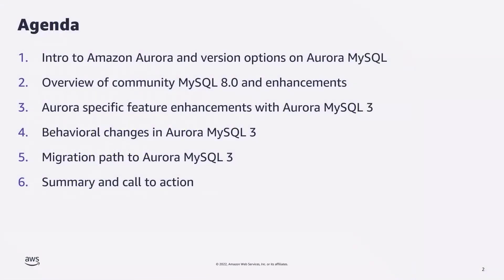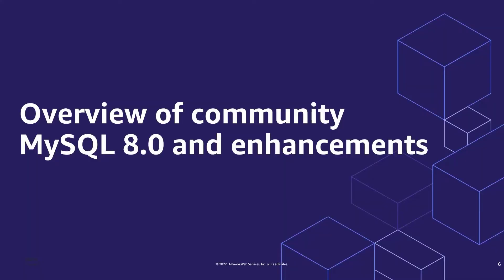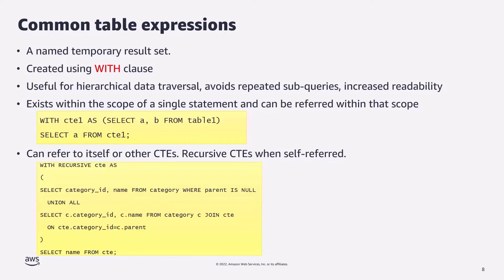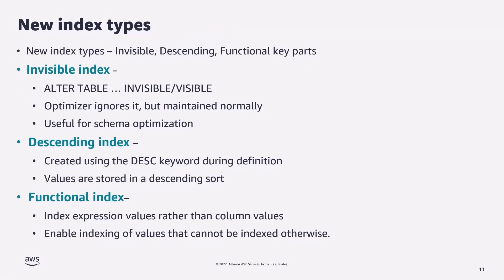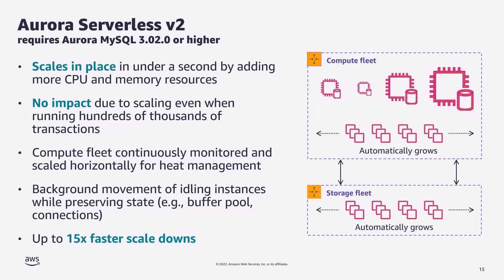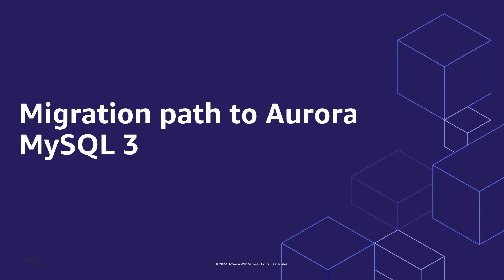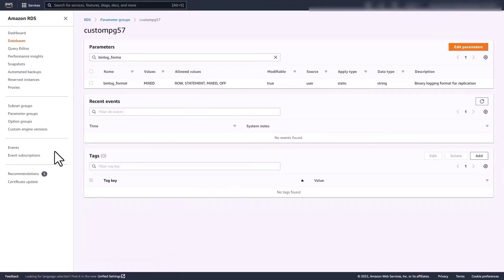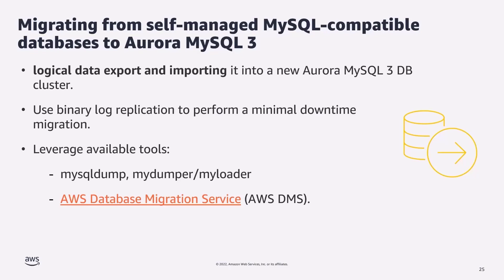What's new in Amazon Aurora MySQL version 3 - AWS Online Tech Talks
Amazon Aurora MySQL version 3 compatible with MySQL 8.0, is the latest version of Aurora MySQL. Come learn what makes this the best version of Aurora MySQL to run your relational database workloads. You will learn about the latest innovations in Aurora MySQL version 3 and MySQL 8.0. You will also be introduced to important and breaking behavioral changes in the new version. We will discuss the new version currency adopted with Aurora MySQL version 3 and ways to upgrade from older versions. There will also be a demo of new features like Aurora Serverless v2.

Learning Objectives:
* Objective 1: Come learn what makes Amazon Aurora MySQL version 3 the best version of Aurora MySQL to run your relational database workloads.
* Objective 2: You will learn about the latest innovations in Amazon Aurora MySQL version 3 and MySQL 8.0.
* Objective 3: We will discuss the new version currency adopted with Amazon Aurora MySQL version 3, and ways to upgrade from older versions.

***To learn more about the services featured in this talk, please